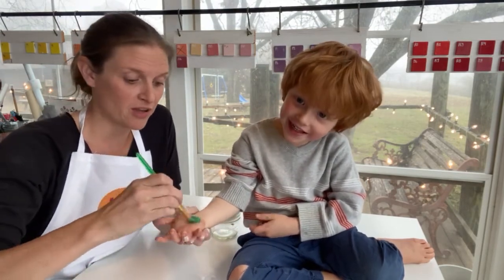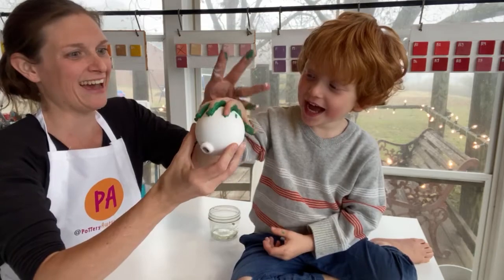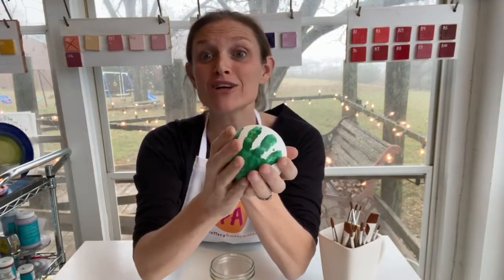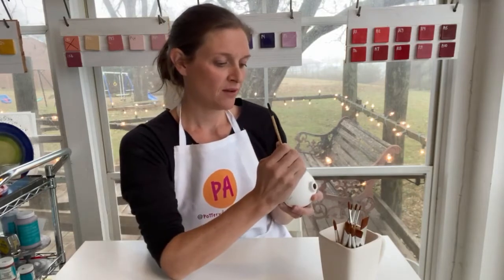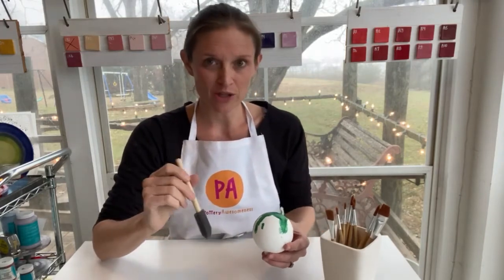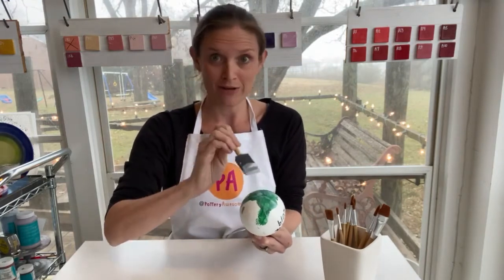Pottery Awesomeness - Hand Print Ornament Tutorial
Pottery Awesomeness teacher, Stephanie and hand print artist, Reid, teach you how to do a hand print ornament.  Stephanie and Reid open the Pottery Awesomeness Christmas Ornament Pottery Painting Kit and go through the step-by-step process of showing you how to paint a classic hand print ornament.  To buy one of these AWESOME kits, head over